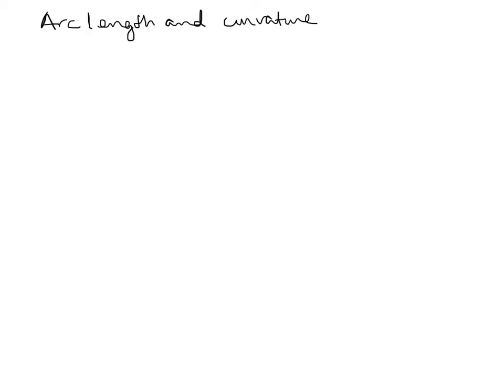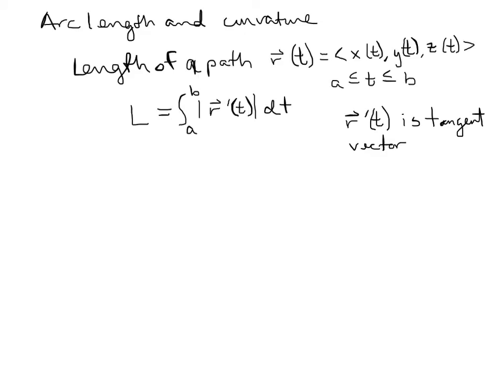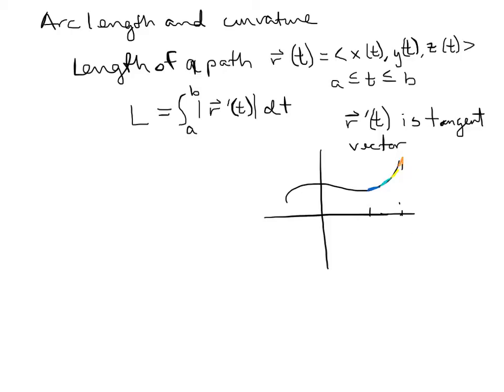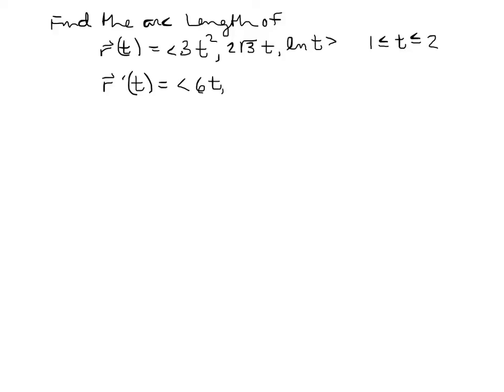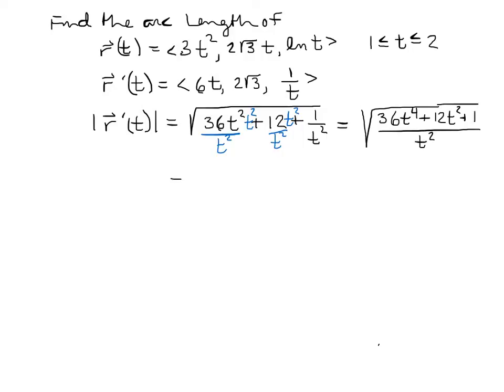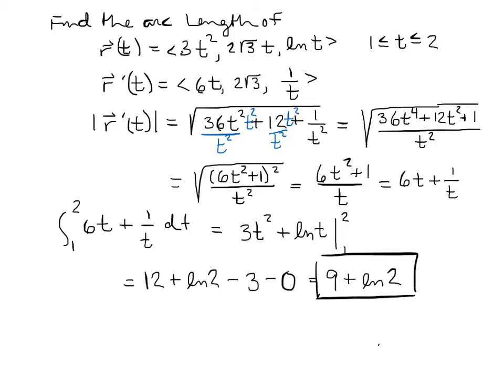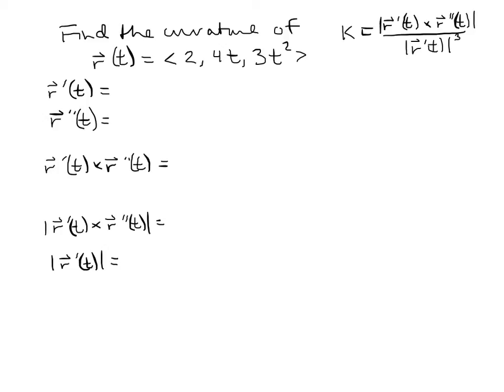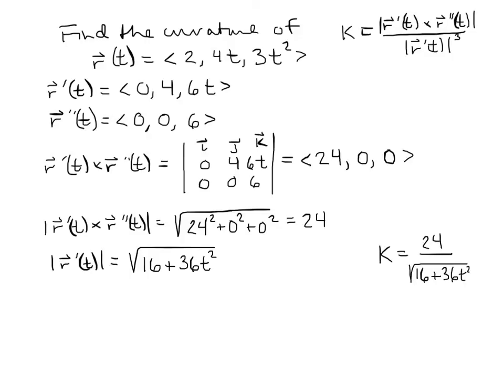Arc Length and Curvature